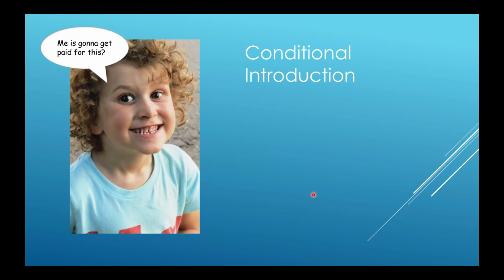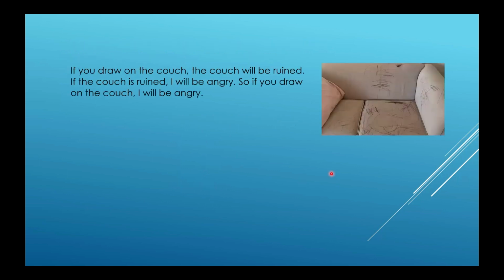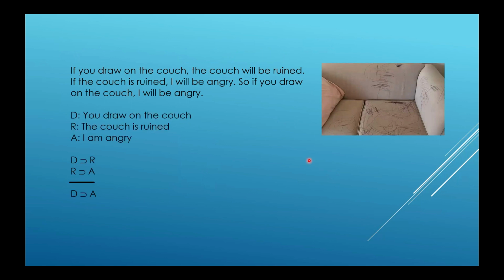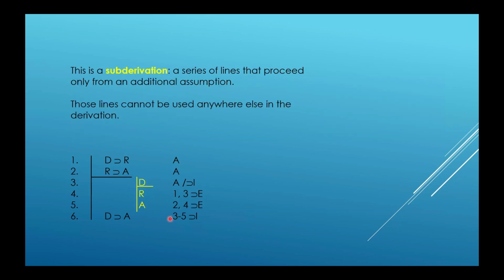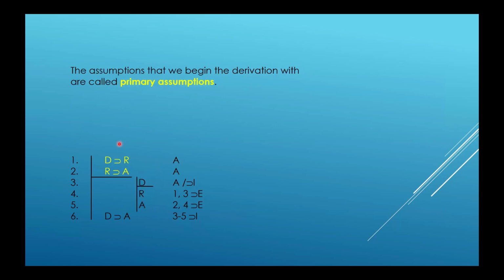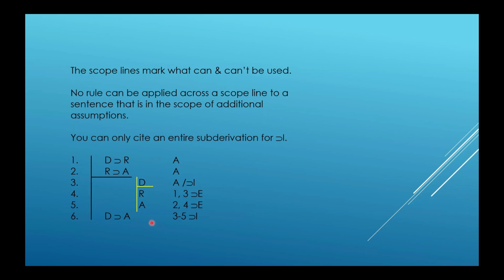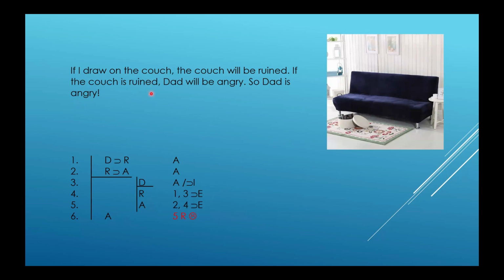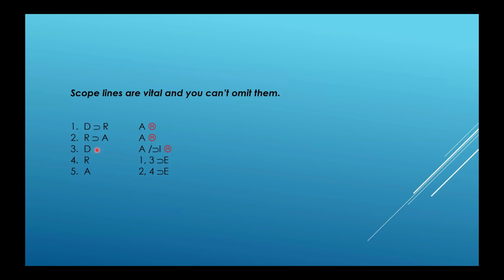Conditional Introduction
Conditional Introduction, the first of the subderivation rules of SD.